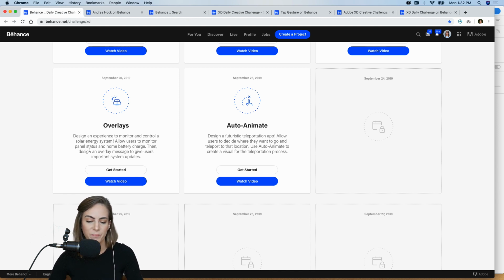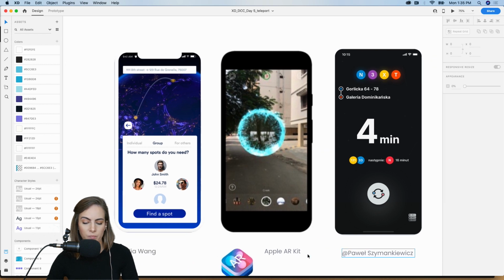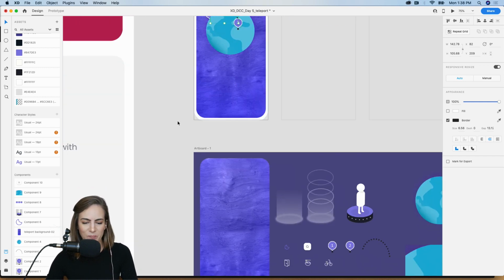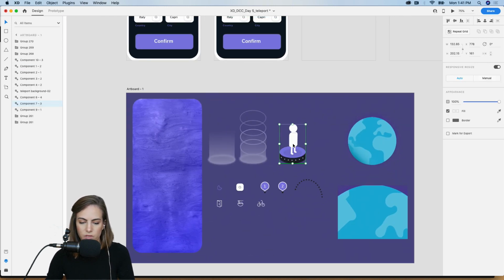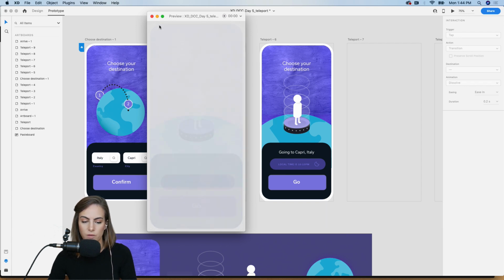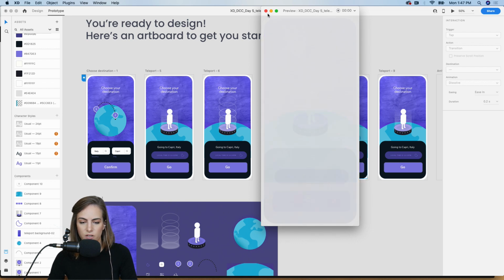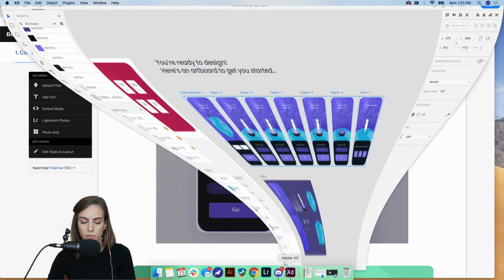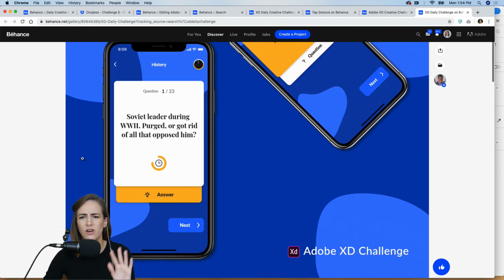Adobe XD Daily Creative Challenge - Auto-Animate | Adobe Creative Cloud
Challenge: Design a futuristic teleportation app! Allow users to decide where they want to go and teleport to that location. Use Auto-Animate to create a visual for the teleportation process.

Join your host every morning at 11:30am PT to learn how to approach each challenge using Adobe XD. Complete 9 challenges by Friday, September 27th and you’ll be on your way to sharpening your skills. Get your questions answered, see what the community is creating and get feedback on your work - see you there!